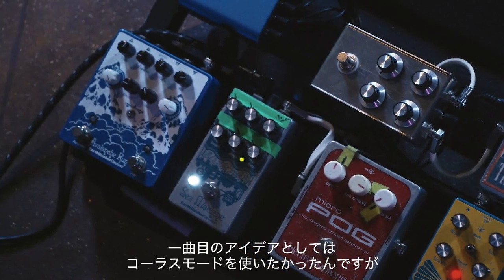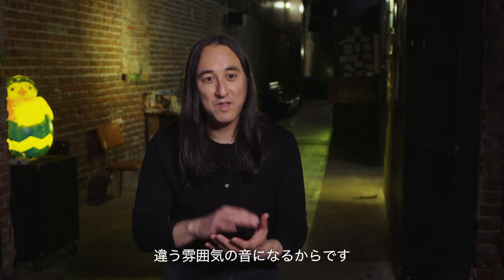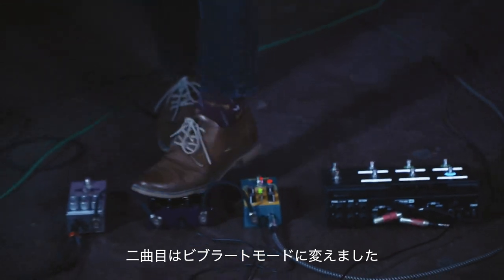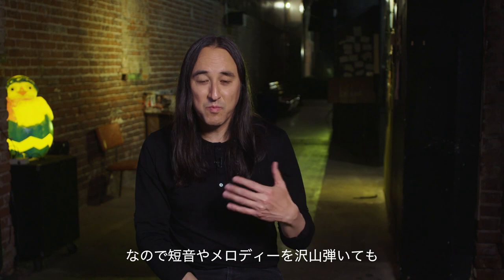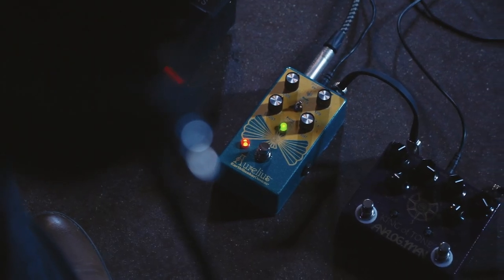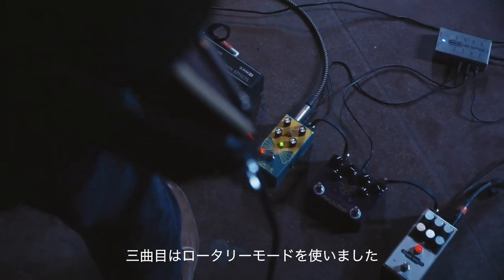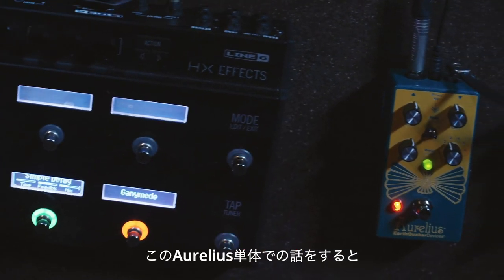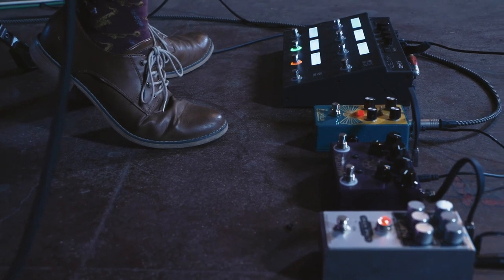Jeff Schroeder (スマッシング•パンプキンズ) Aurelius (アウレリウス) Tri-Voice Chorusデモ：アースクエイカーデバイセス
スマッシング•パンプキンズのJeff Schroederが、Aurelius（アウレリウス）Tri-Voice Chorusを使ってオリジナル曲を作ってくれました！EQDのLAビデオチームのディレクター、Vice Coolerがドラムを叩き、セッションベースプレイヤーとしてここ数年活躍しているEQDアーティストのEmily Retsasがベースを担当。

アウレリウスの三つのモードに影響されたそれぞれの楽曲は、アウレリウスが持つ多彩な音の側面が感じ取れます。Jeffのコーラスを使う際のトリックが所々で見えるのも最高です。コーラスを歪んだアンプの手前に設定したり、歪みペダルとのペアリングも見ものです。そしてクリーンにセットしたアンプから放たれる美しいアウレリウスのビブラート効果を見事に証明しております。

”そんなにトランスペアレントなペダルでは無いんだけど、オンにすると直ぐあの音と雰囲気が出て、多くのEQDペダルと同じで、他のコーラスペダル達の中でもとても特殊で特定の位置に有るペダルなんです。とても独特なフレイバーを持っているのが大好きです”とJeffは言います。

うちらがこのデモの撮影で楽しんだ位にみなさんにもこのデモを楽しんで頂けたら嬉しいです！

Jeff Schroeder - Guitar
Emily Retsas - Bass
Vice Cooler - Drums

Directed & Edited by Vice Cooler
Camera OP: Dalton Blanco
Camera OP: Ian Cone
Camera OP / PA: Stephi Duckula
Audio Engineer: Tim Wright
Hair and Makeup: Kylie Gruss
Shot at The Smell in downtown Los Angeles

Brands used:
Yamaha Revstar
Yamaha SG2
Revv Generator 120 head
Revv 2x12 Cabinet
Lyon LA5
Origin Effects Cali 76
Analog Man King of Tone
Line 6 HX Effects
Fender
Electro Harmonix
Ludwig
Istanbul
Shure
Lauten